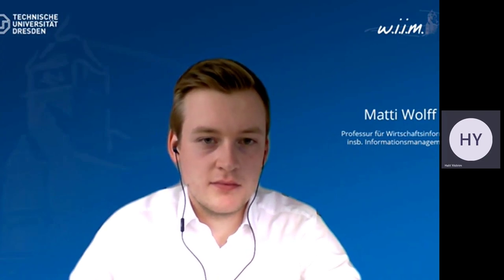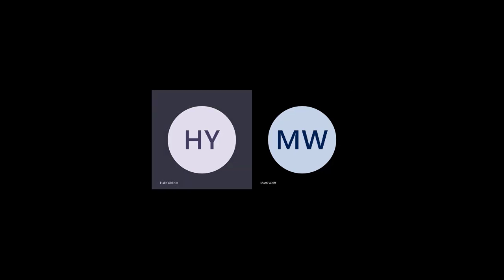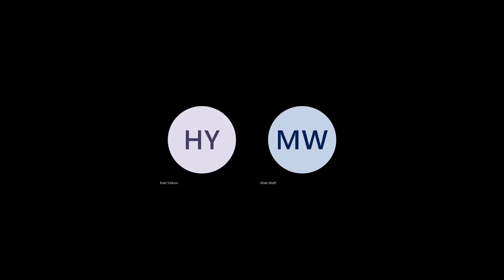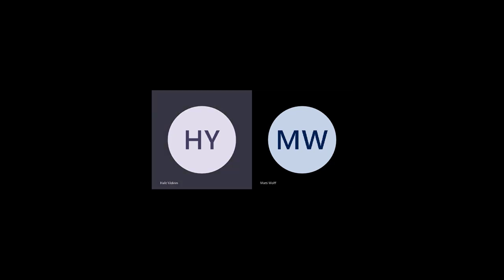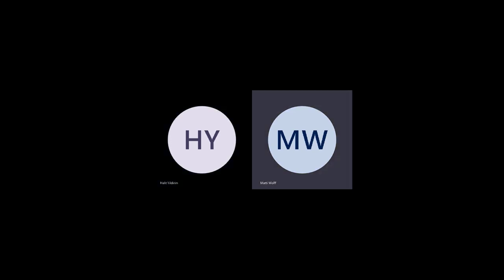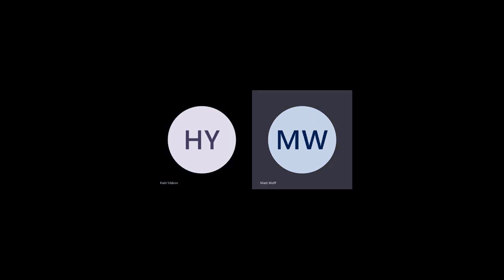VALEU-X Interview Halit Yildrim